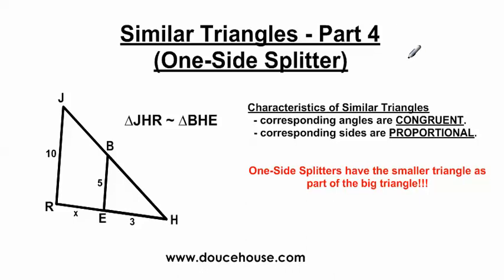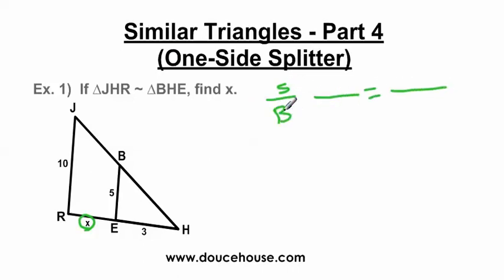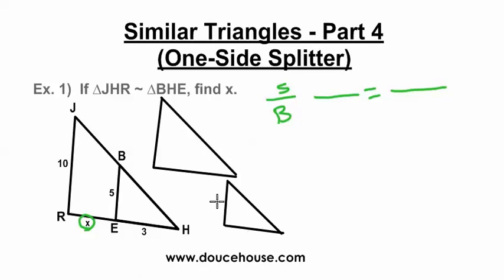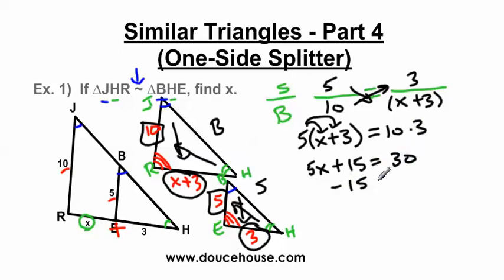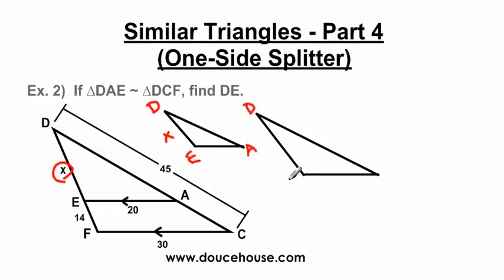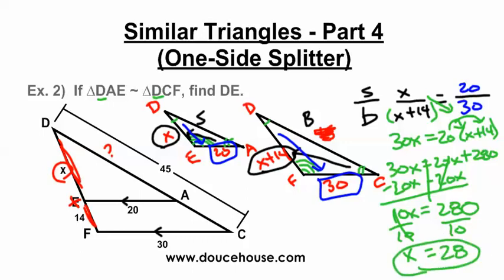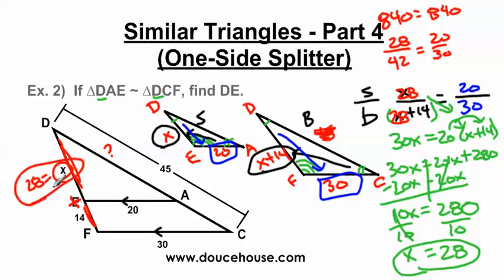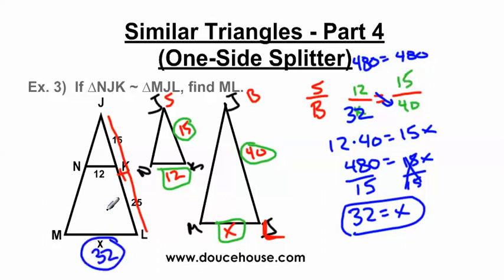Similar Triangles - Part 4 (One-Side Splitter)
for more videos like this.